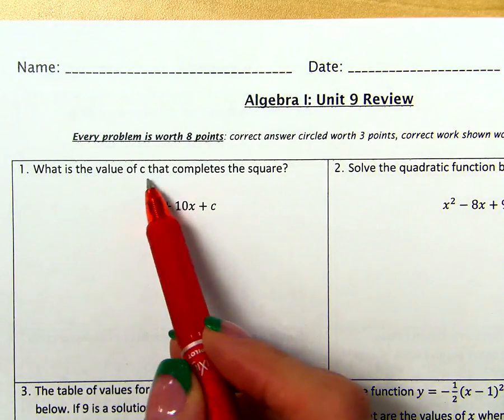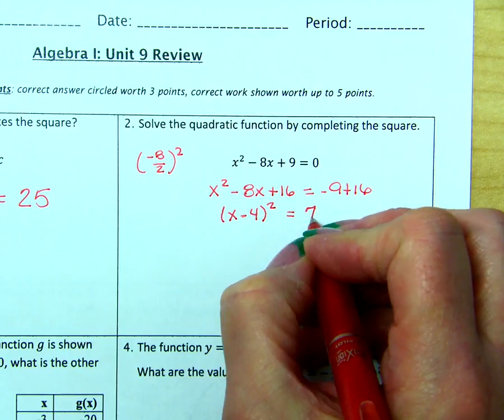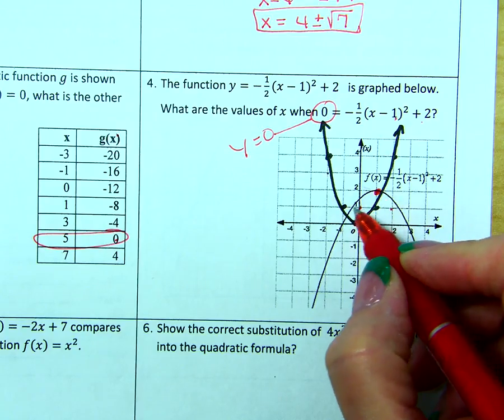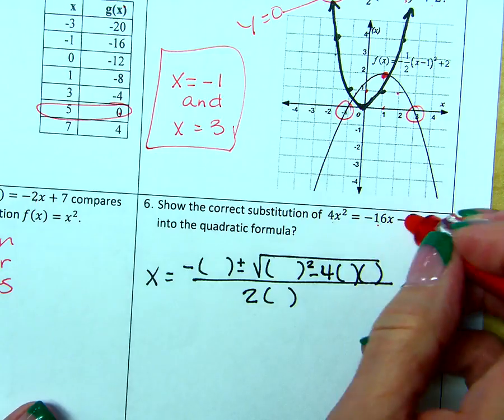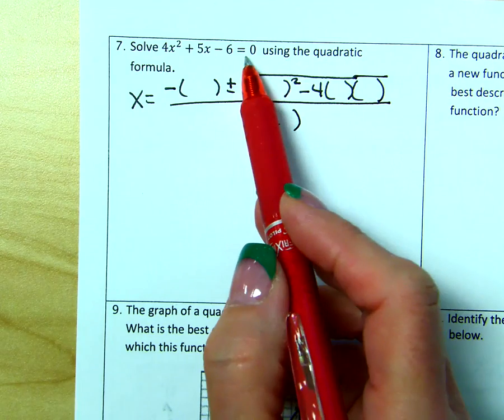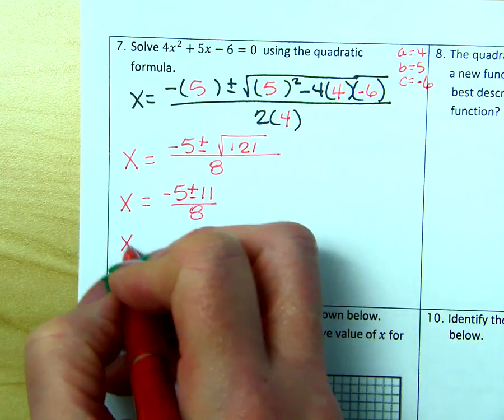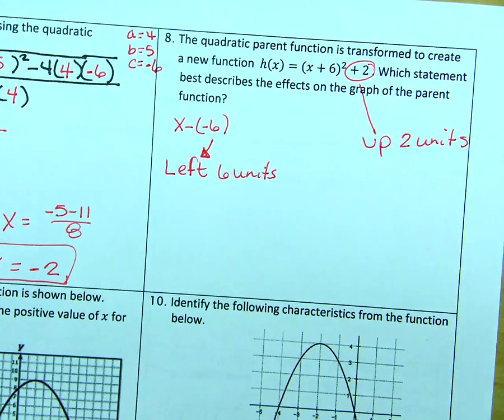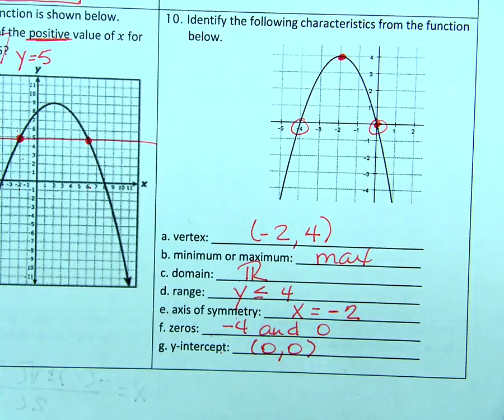2016 17 Unit 9 Test Review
Review for Unit 9 (Solving Quadratic Equations/Functions)